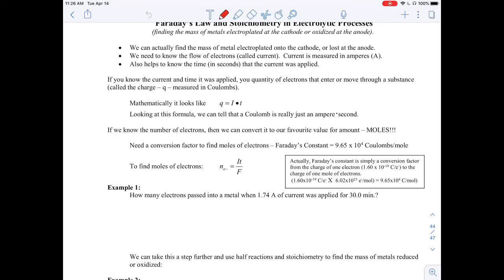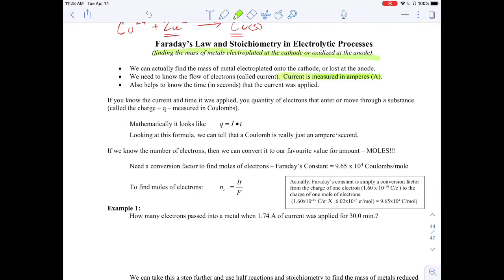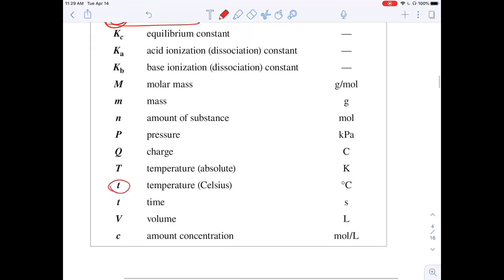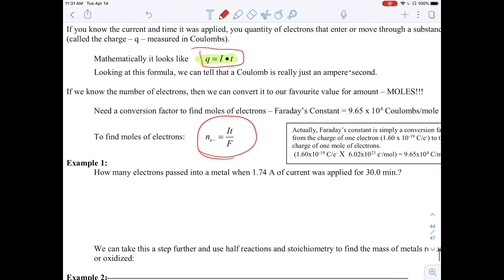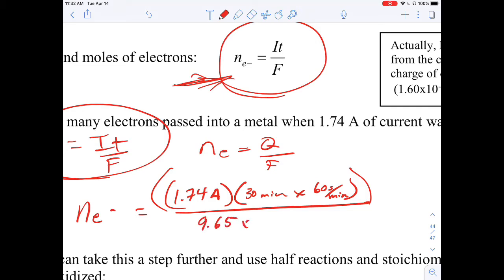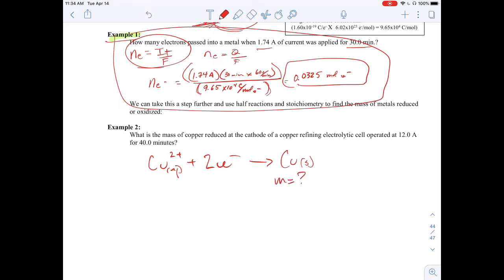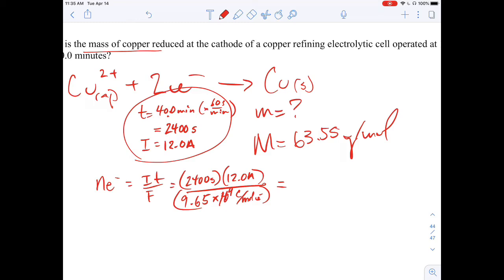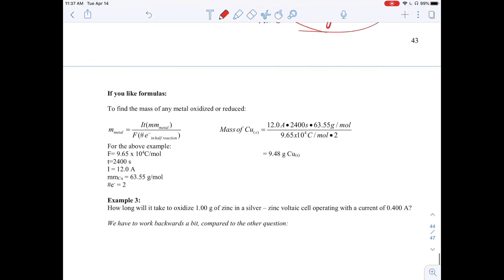Redox stoich Degenhardt’s notes video 1